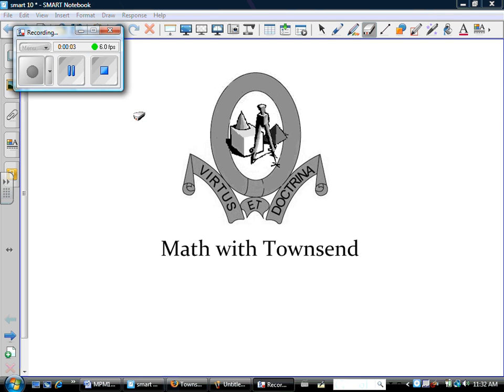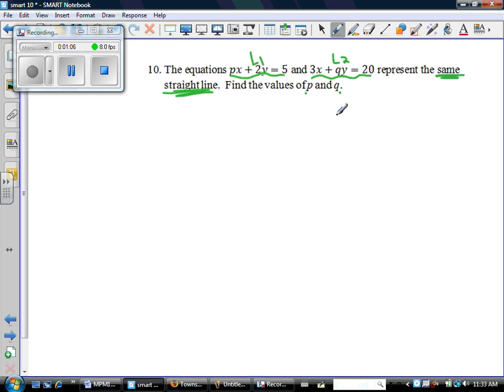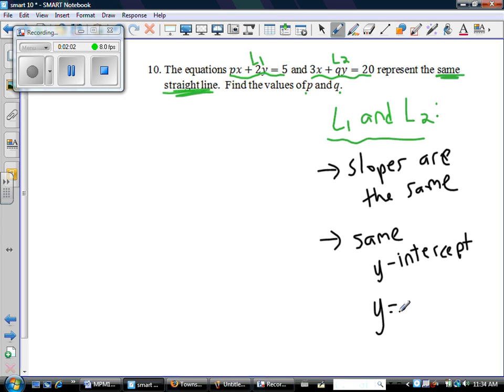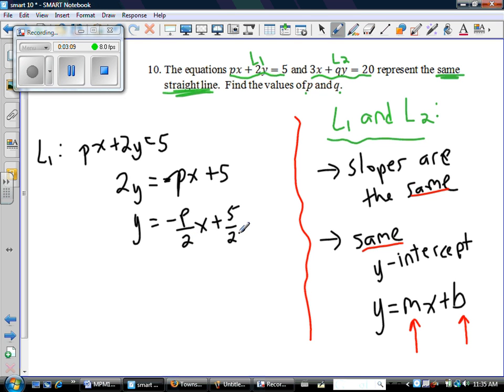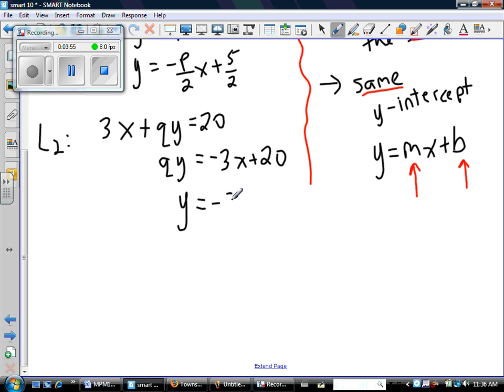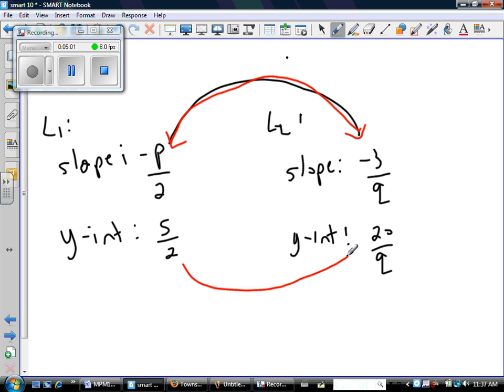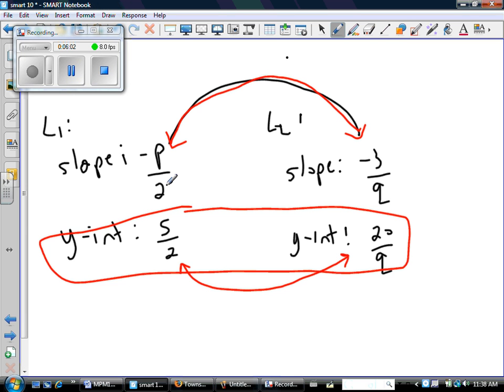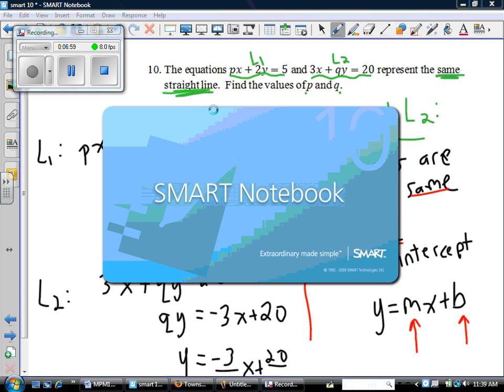MPM1D analytic geometry summative question 10